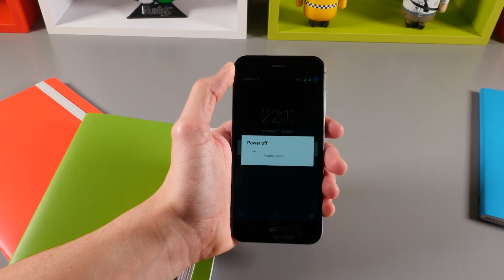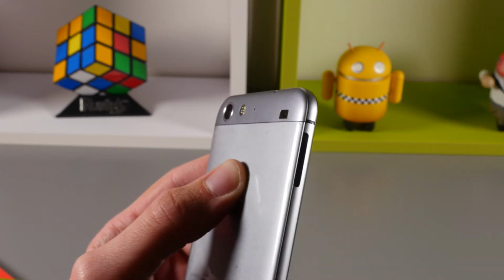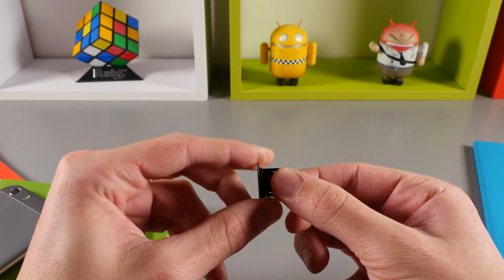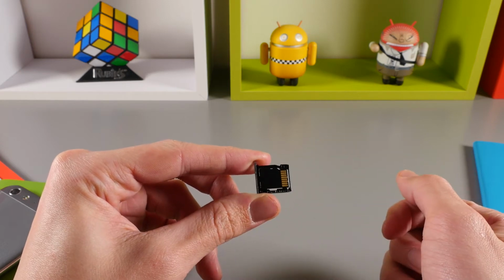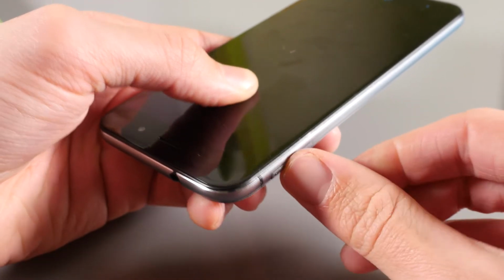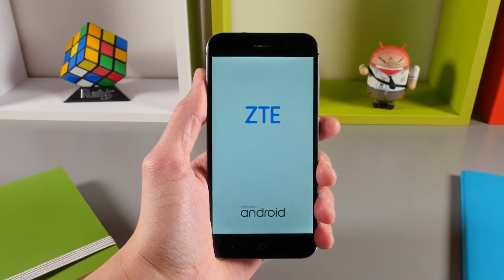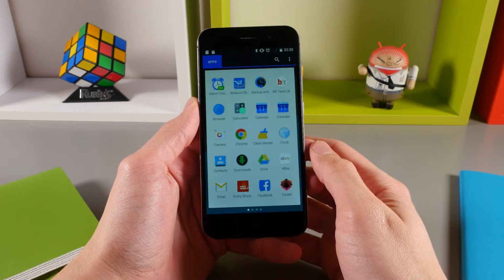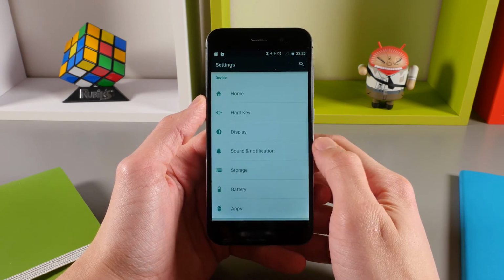ZTE Blade V6 / ZTE Blade D6 - How To Insert / Remove a MicroSD Card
This video shows you how to insert / remove a MicroSD card from the ZTE Blade V6 and ZTE Blade D6.